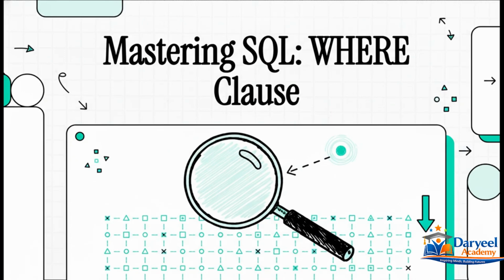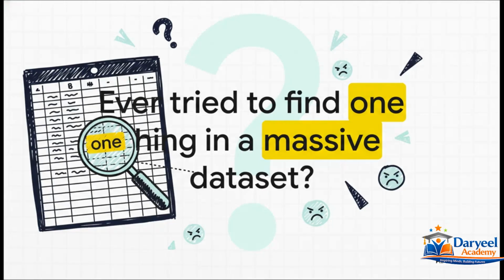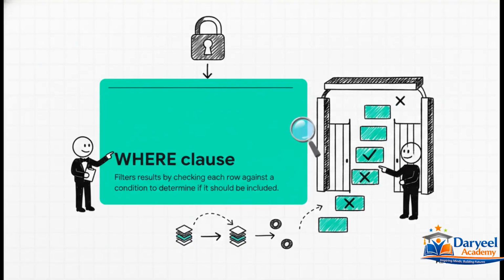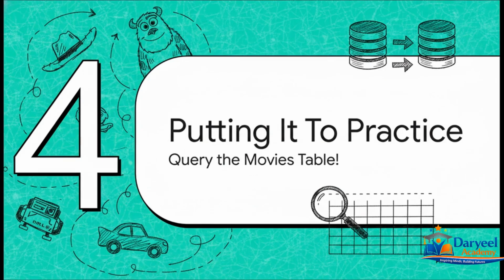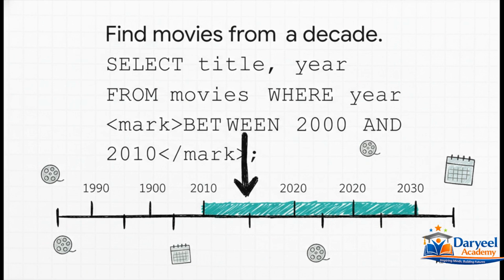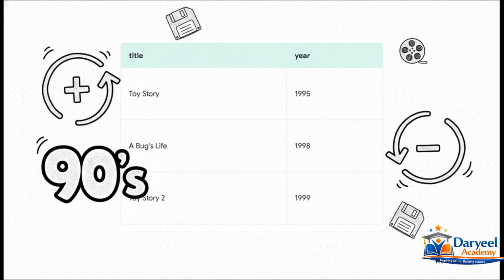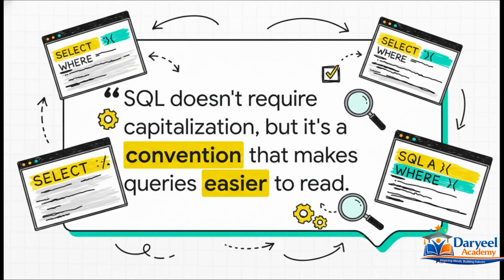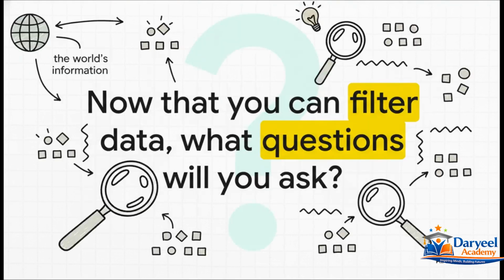SQL Lesson 2: Queries with constraints ~ SQL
the SQL WHERE clause, a fundamental tool used to filter specific rows from a database. By applying logical conditions, users can refine their search results, which significantly improves processing speed and makes massive datasets easier to manage.
The text details various mathematical operators and keywords, such as BETWEEN and IN, that allow for precise numerical constraints. It also highlights the industry convention of capitalizing keywords to ensure that code remains readable and organized.
Finally, the source provides a practical exercise involving a movie database to help learners apply these querying techniques in a real-world scenario.